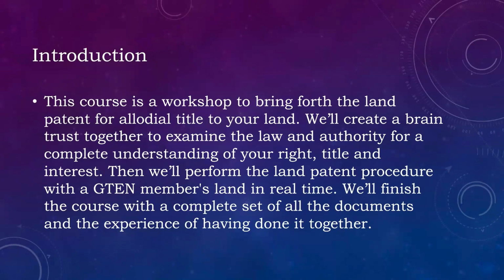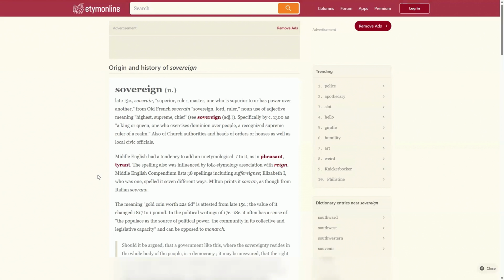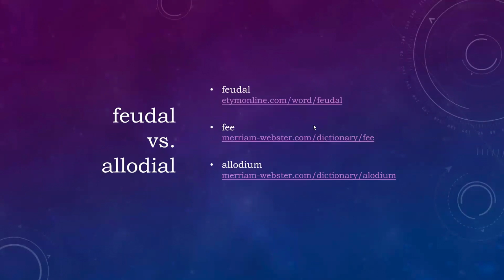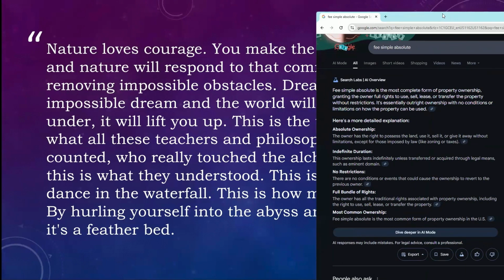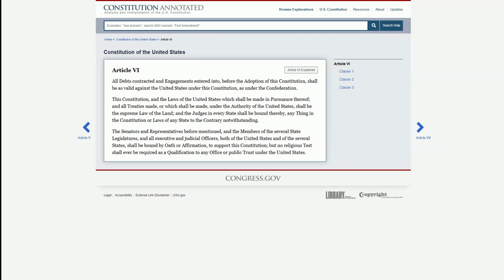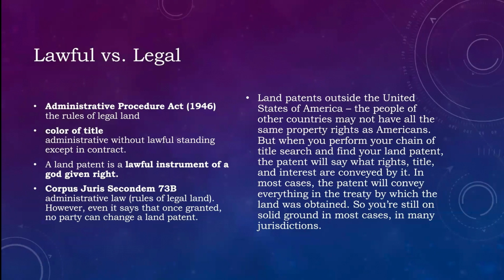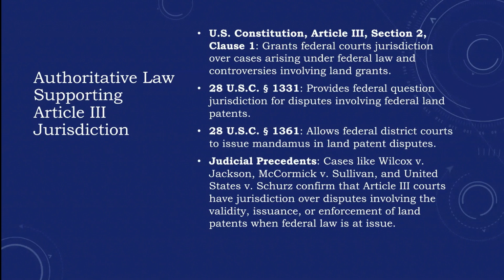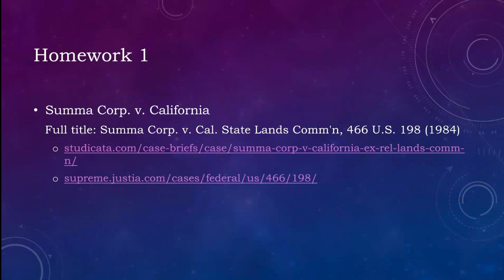Land Patents - Webinar 1 - GTEN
Discover how land patents grant allodial title and protect property rights! Join GTEN’s Land Patents Course to explore sovereignty, treaties, and more.

Chapters:
00:00 Introduction to GTEN Land Patents Course
01:29 What is a Land Patent?
03:40 Theory of Allodial Title
05:22 Reality vs. Theory: Critical Thinking
10:26 Key Definitions: Sovereignty, Land, and Title
31:51 Treaties and Vested Rights
46:44 Land Patents in Europe and Colonies
1:01:16 Using AI for Legal Research
1:16:13 Jurisdiction and Federal Courts
1:22:35 Homework and Next Steps
1:34:49 Q&A and Closing Remarks

Land Patents - Allodial Title to Your Land

This course is a workshop to bring forth the land patent for allodial title to your land. We'll teach the law and authority for a complete understanding of your right, title and interest and then perform the land patent procedure on a GTEN member's land in real time throughout the course. You'll be in the brain trust with us from start to finish, with a front row seat to the process at every step. You'll finish the course with a complete set of all the documents we use and the experience of having done it with us. Priceless.

In this first class, Christian explains land patents, allodial title, and how treaties like the Treaty of Guadalupe Hidalgo establish property rights. We dive into Supreme Court cases (e.g., Summa Corp. v. California), use AI for research, and explore international applications.

PLEASE NOTE:  GTEN is active and welcomes new members all the time. If it seems like we've gone quiet on YouTube, here's why:  We stopped responding to the comments on our videos years ago. The level of disinformation posted by paid trolls had become intolerable. Interacting with them required too much of our time (time better spent educating and helping our members and working on our projects). We consider it a compliment that someone would pay high priced lawyers to attempt to misguide our audience and deter you from our material. And... we refuse to waste our time debunking their trolls.

"No man has any natural authority over his fellow men."
Jean-Jacques Rousseau